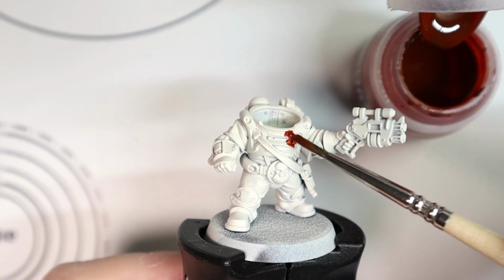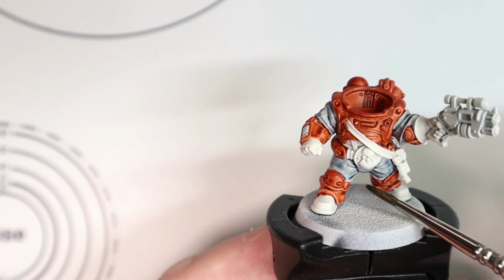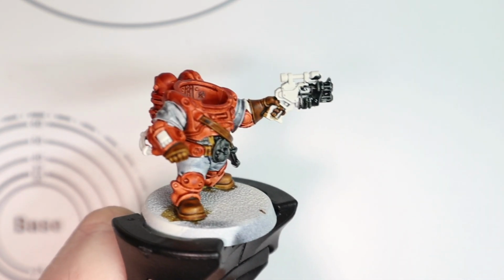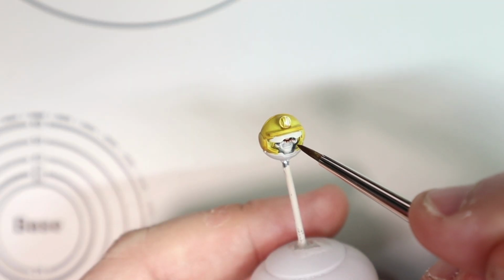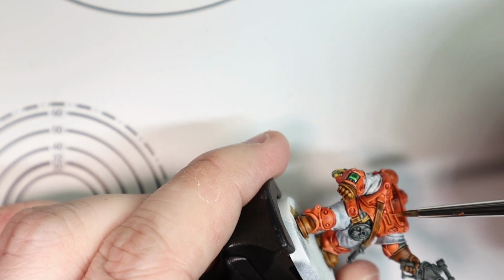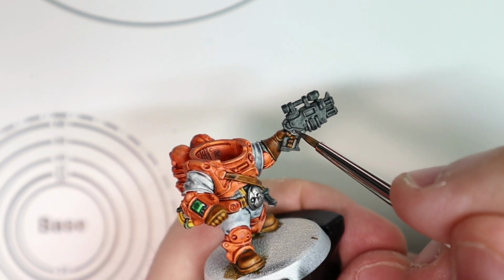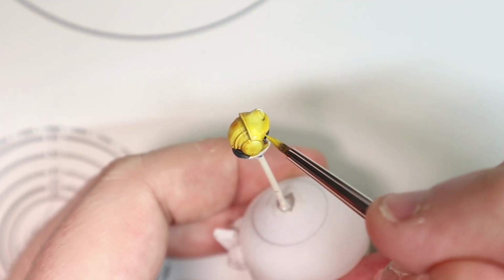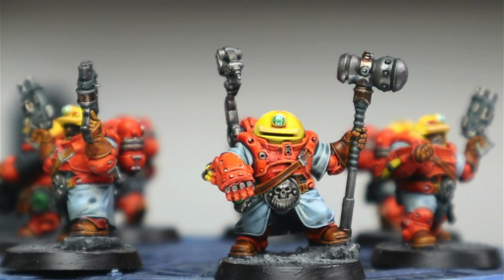EASILY Paint Squats With Contrast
In this video I show you my very quick and easy method for painting the new Ironhead Squat Prospectors for Necromunda and Warhammer 40K. These models were a joy to paint and I think they came out very nicely.